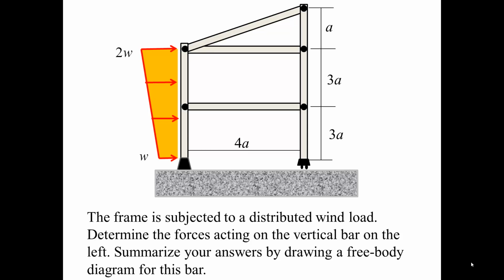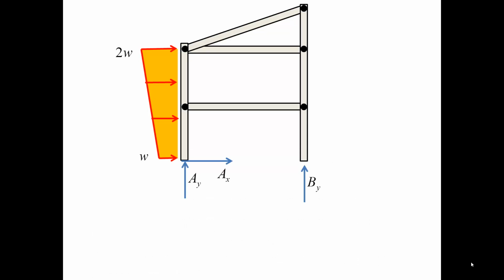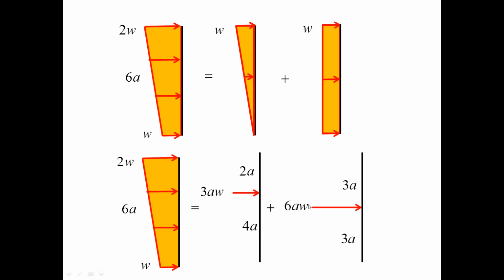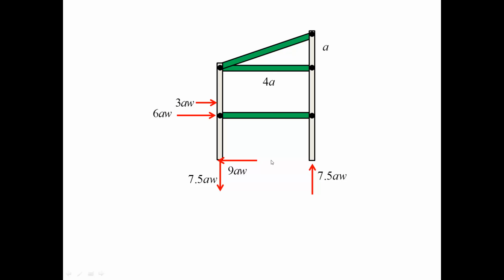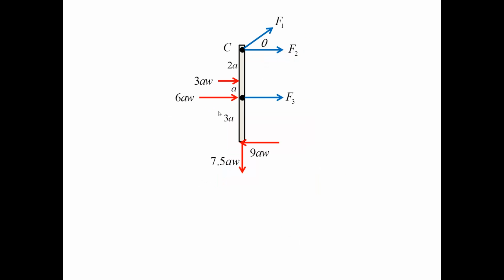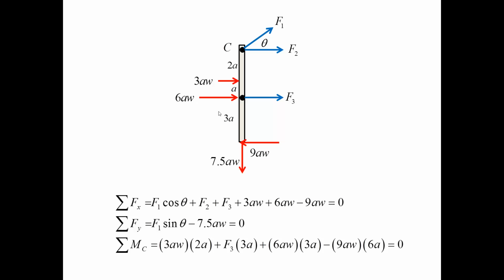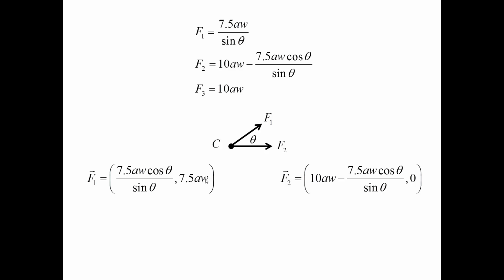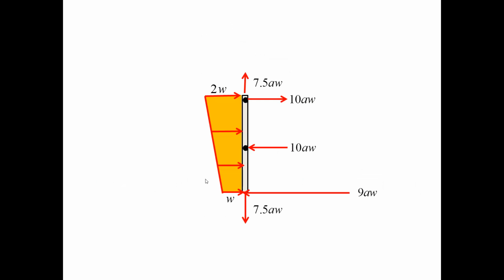Exam 2 Problem 1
In this problem, you learn that I love my videos.